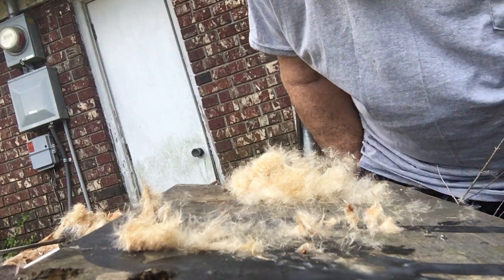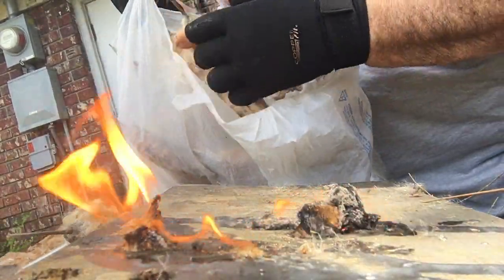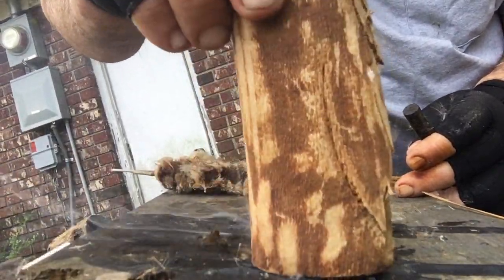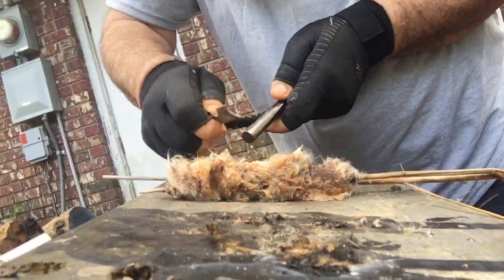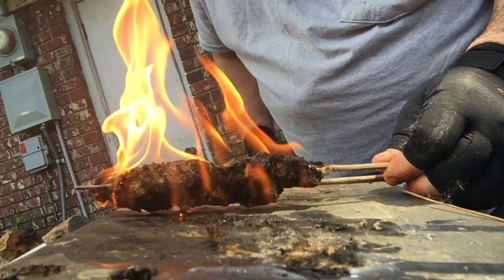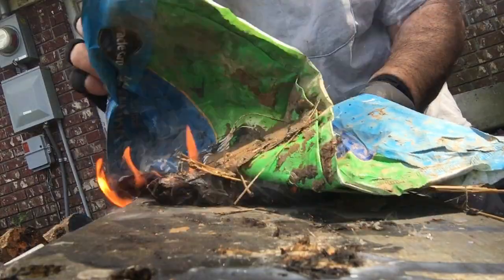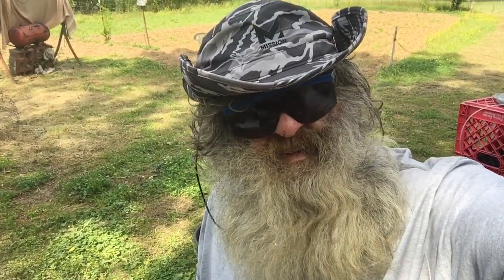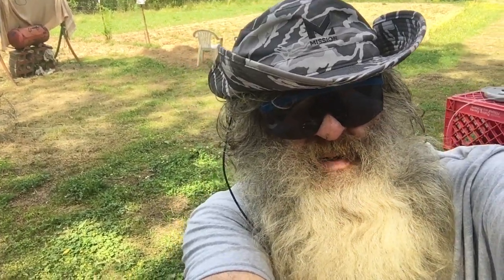Cattails On Fire 5/15/21